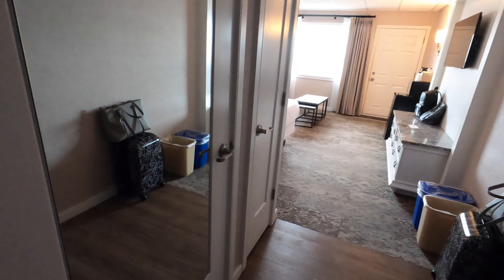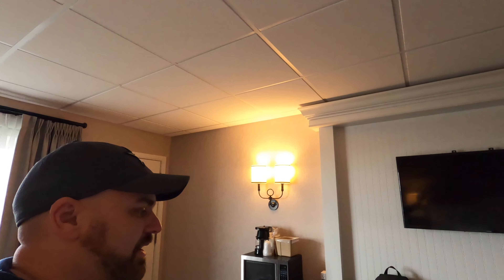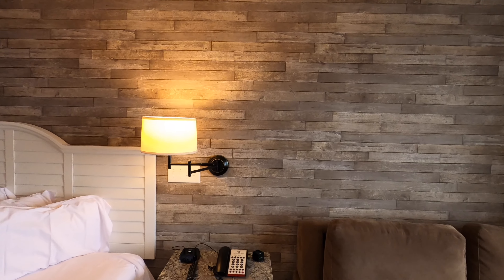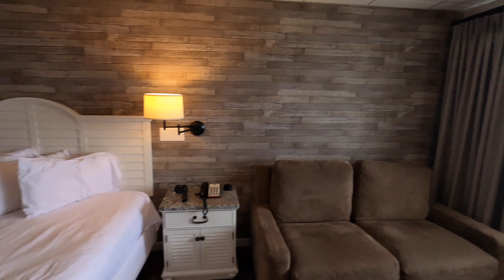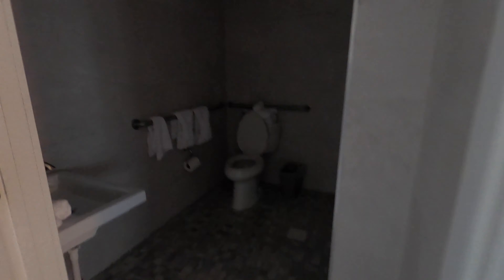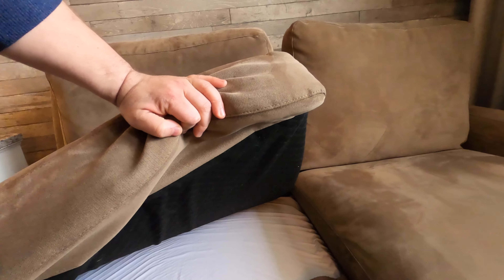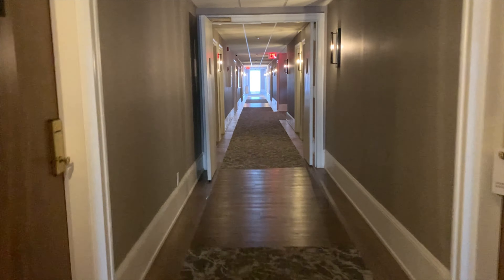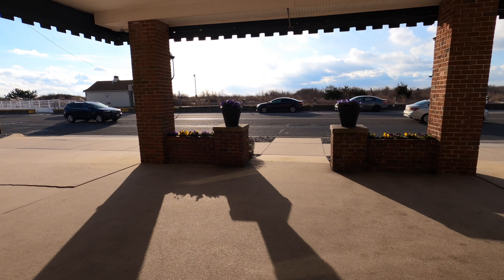Cape May Grand Hotel Updated 2021 Room and Hotel Review. The Best off season NJ Shore Hotel/Resort.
Hey guys, We stayed at The Grand Hotel in Cape May for the last Vlog. Since it was recently updated I figured I would Review it for anyone looking for a great off season hotel. Hope you enjoy see you soon!